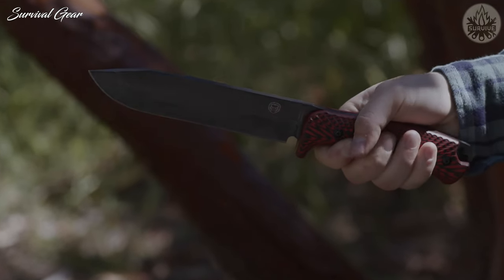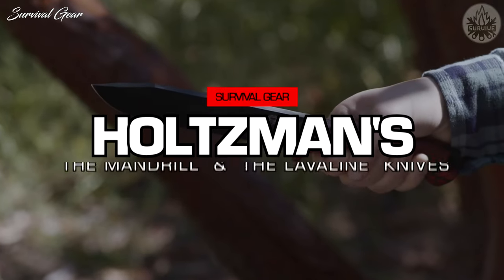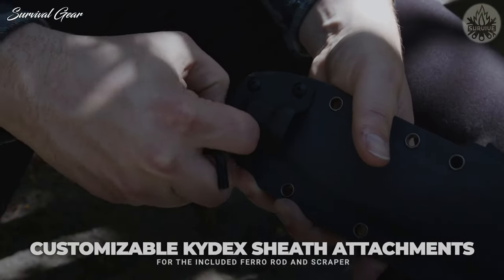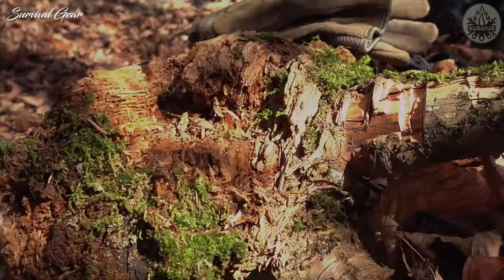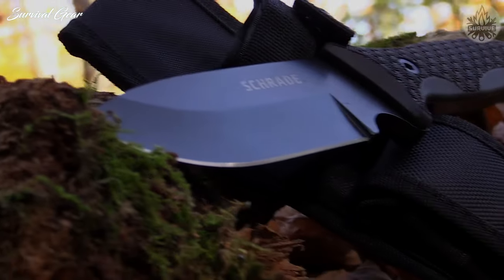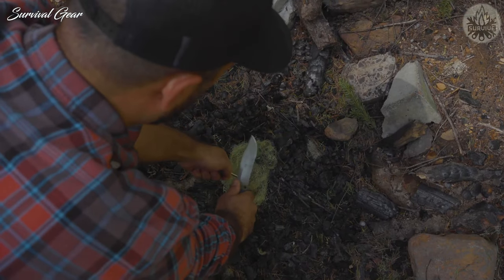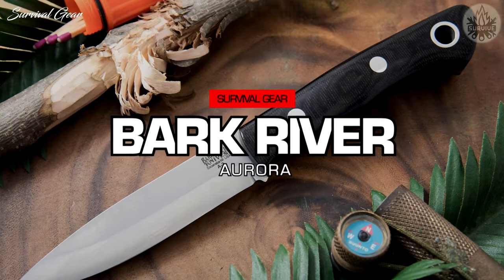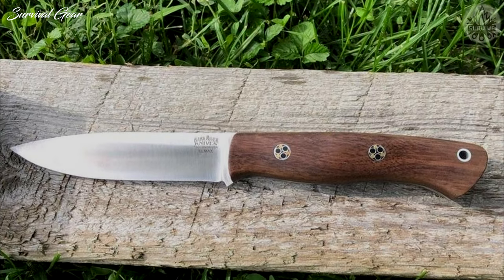TOP 5 BEST BUSHCRAFT & SURVIVAL KNIVES ON AMAZON 2022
Are you looking for the best bushcraft knife for outdoor and survival of 2022? These are some of the best bushcraft knives we found so far:

✅1. HOLTZMAN'S MANDRILL
✅2. Schrade SCHF51M Frontier
✅3. Gerber Gear Ultimate Knife
✅4. Morakniv Bushcraft Carbon
✅5.  BARK RIVER KNIVES AURORA
A good knife is the ultimate and most essential bushcraft tool. Whether you’re cleaning game in the field or cutting wood to build an impromptu shelter, a reliable knife can be the deciding factor that makes your job easier or keeps you alive. When you’re miles from the nearest road, the last thing you want to think about is if your knife is capable of performing its job. When it comes to your blade, you need to trust it’ll get the job done.
Bushcraft knives are often considered more generally as survival knives — they're designed to handle a wide range of outdoor tasks like building a shelter, starting a fire with a Ferro rod and batoning.
Bushcraft knives are almost always fixed-blade knives with long blades with a flat edge.  Bushcraft knives typically also have a grippy handle, which, these days, means that most are made of synthetic material, though some still do use wood.